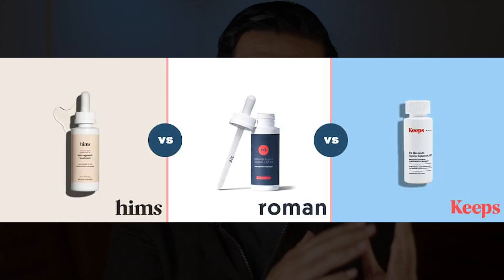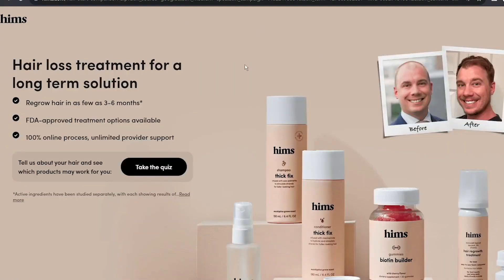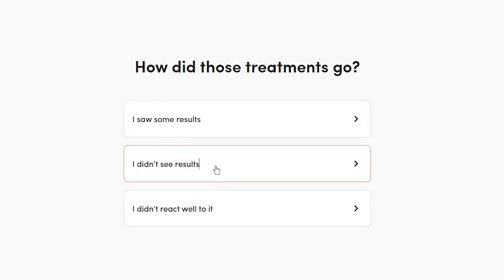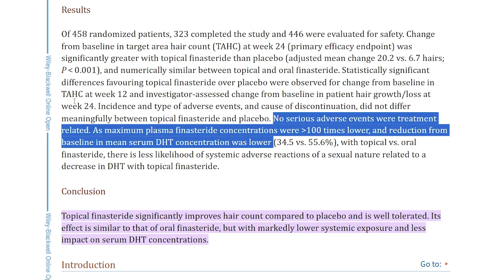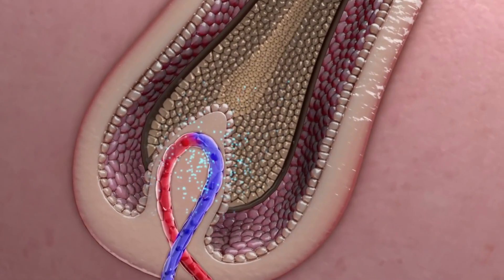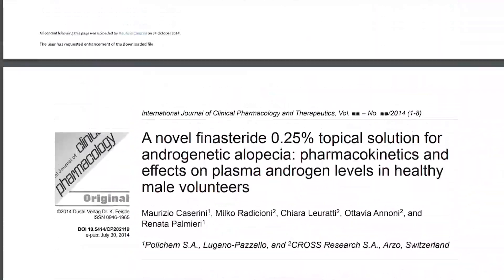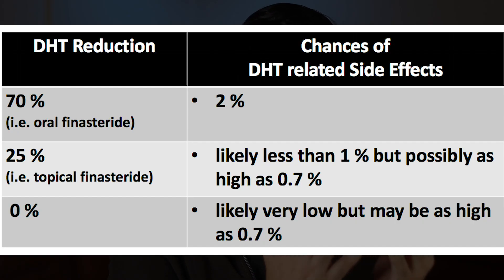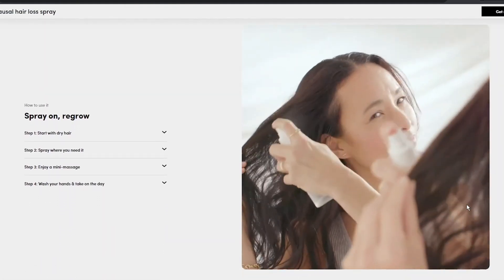Topical Finasteride and Minoxidil for HAIR GROWTH | Is Finasteride Worth It?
Topical Finasteride and Minoxidil. Does Topical Finasteride Work? Keeps vs Hims. Combining Finasteride and Minoxidil for INSANE RESULTS. How to Use Topical Finasteride for Hair Loss.

MSM Powder

The Ordinary Hair Serum
Best Scalp Massager
Rosemary Oil
Thyme Essential Oil
Pumpkin Seed Oil
Silk Pillowcase for Hair Protection
Women's Rogaine Foam
Men's Rogaine Foam

Timeline | Chapters

00:00 - Intro
00:45 - Hims Any Good?
1:23 - Topical vs Pill Form
2:14 - Why Add Minoxidil?
2:46 - Does it Work?
3:47 - Side Effects
4:19 - Women

Topical Finasteride vs Oral Finasteride

Topical finasteride and minoxidil. You've probably heard of brands like Keeps, Hims, and Roman, all selling topical Finasteride products to treat hair loss. Many of the formulas are mixed with Minoxidil, which promotes hair growth as well

Hims Finasteride and Minoxidil

Lets do a quick rundown on Hims first, which is the men’s wellness marketplace, their topical Finasteride and Minoxidil spray targets receding hairlines and bald spots at 0.3% finasteride and 6% minoxidil. Which as you can see is there #1 best seller. Improvement can be seen in 3-6 months. Keeps is another popular one, but with a 0.25% finasteride and 5% minoxidil. And claim results in 4-6 months.

How Does Finasteride Work for Hair Loss

Lets talk about how the finasteride itself compares with the pill form. And if they're even comparable. In this randomized controlled trial, on the efficacy and safety of topical finasteride spray, involving over 450 people, they were able to find that “ Topical finasteride significantly improves hair count compared to placebo and is well tolerated. Its effect is similar to that of oral finasteride, but with markedly lower systemic exposure and less impact on serum DHT concentrations.

Why Finasteride and Minoxidil Together?

Topical minoxidil fortified with finasteride, found that “the penetration of topical finasteride is a matter of concern. Therefore, minoxidil, being a vasodilator and a potassium channel opener was used in combination with finasteride to aid in better absorption”, so its to increase absorption, plus don't forget minoxidil itself increases the size of the follicle.

Does Topical Finasteride and Minoxidil Work for Hair Loss?

Well, in the International Journal Of Clinical Pharmacology and Therapeutics in 2014 found that scalp DHT was reduced by 68 to 75% with topical Finasteride treatment and 62 to 72% with oral Finasteride for men with androgenetic alopecia.

Side Effects of Finasteride for Hair Loss. Propecia Side Effects.

While the topical Finasteride form does not reduce blood DHT levels as much as the oral form, which is great because you reduce the chances of side effects and still get very similar results. Males with a female partner thats pregnant or may become pregnant should not use topical Finasteride as it can cause harm to the fetus.

Other common side effects are itchiness, irritation, and headaches or light headedness.

And speaking about its use for women, the sister company to hims, called hers also has a postmenopausal hair loss spray with finasteride and minoxidil as well. Even though, topical finasteride doesn’t have FDA approval, it’s gaining popularity in postmenopausal women who take it off-label for hair loss.

Who Should Not Take Finasteride for Hair Growth?

So those with a family history of breast cancer will want to look into other hair loss treatments.

How Long Does Topical Finasteride Take to Work?

But all in all, with all treatments for hair loss, it can take up to six months to see a noticeable improvement. So hang in there if you are on any of them.